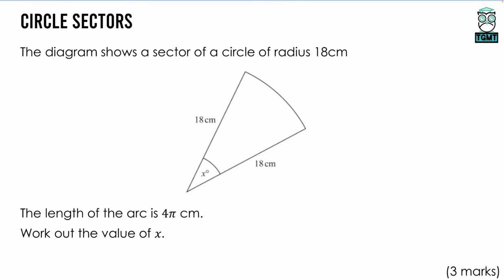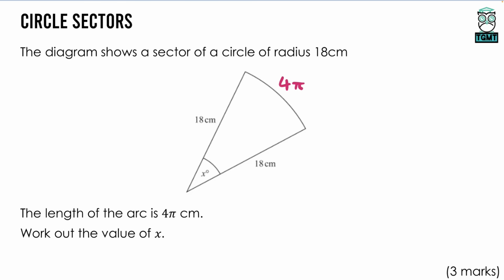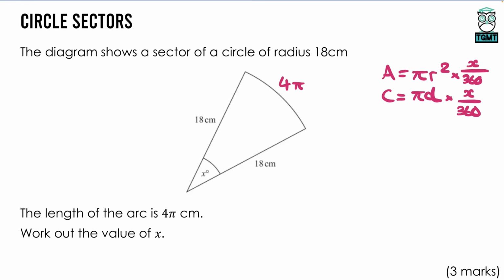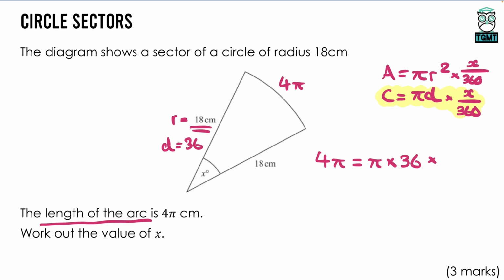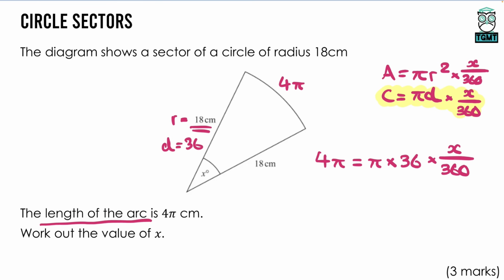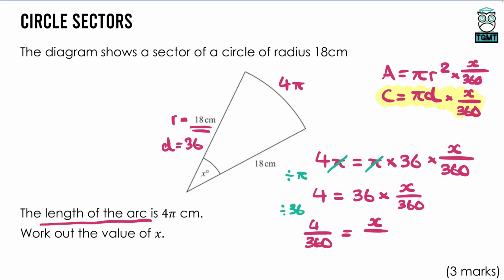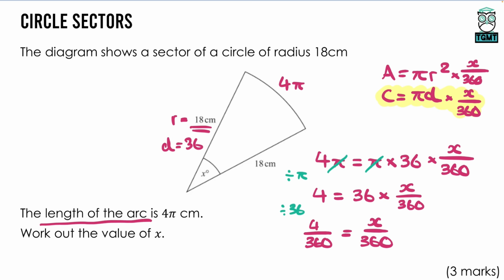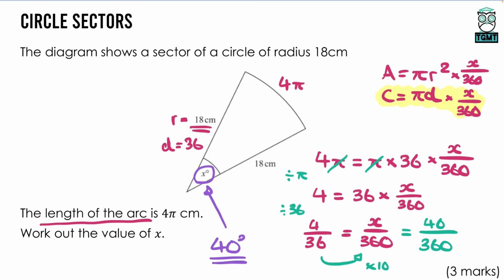Difficult Circle Sectors for Paper 1 Non Calculator | Higher GCSE Maths 14th May 2026 | REVISE9